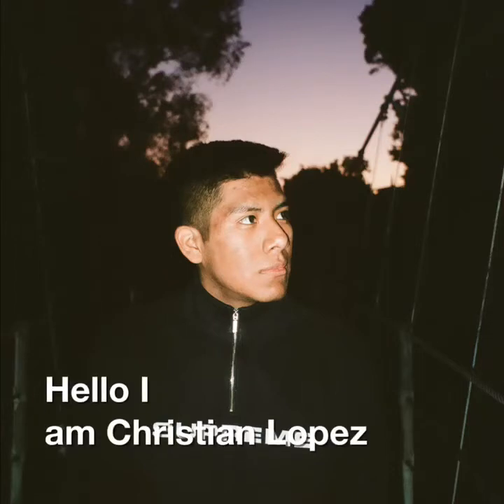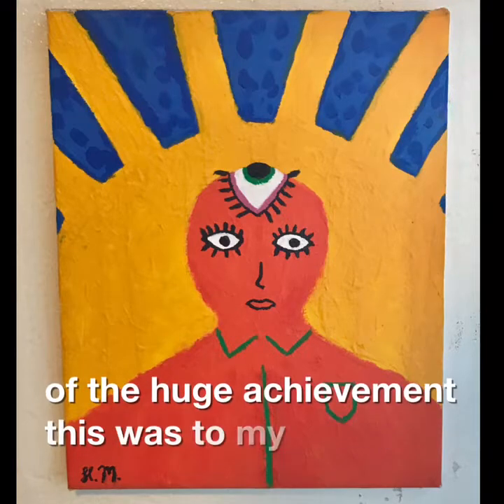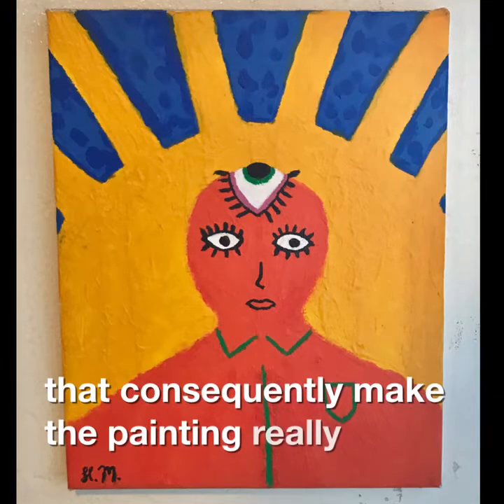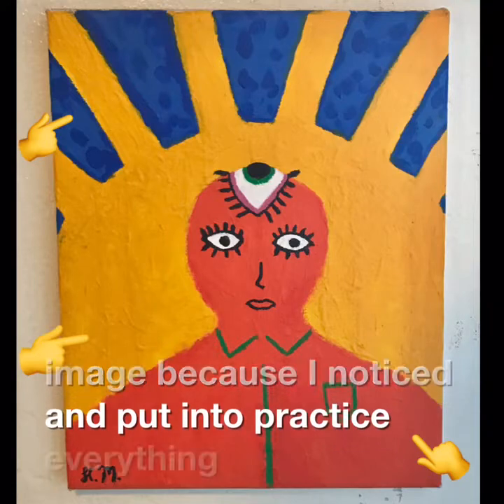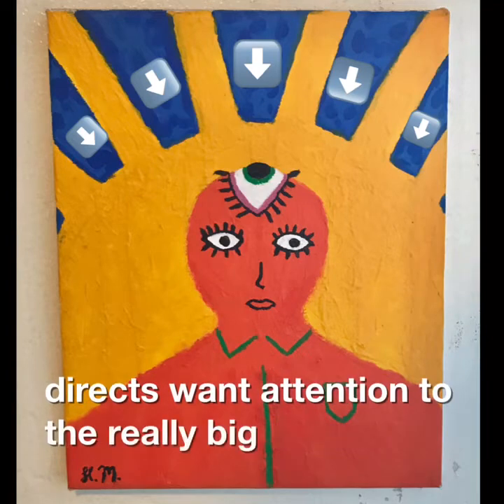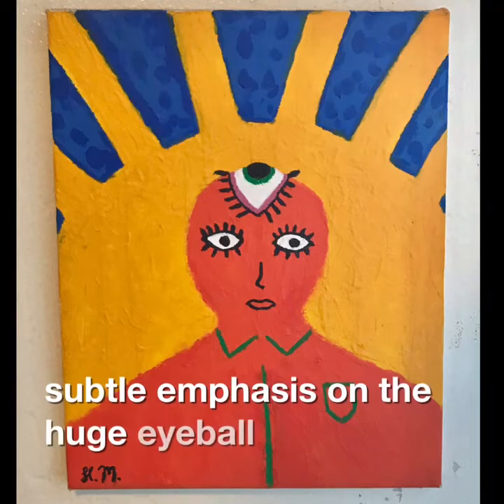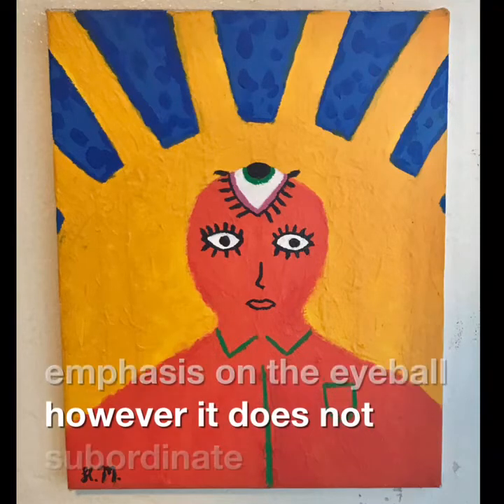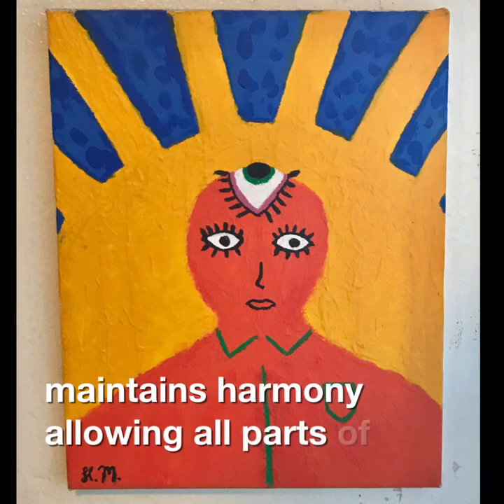Art find video- Christian Lopez